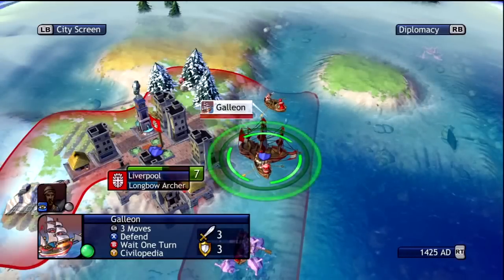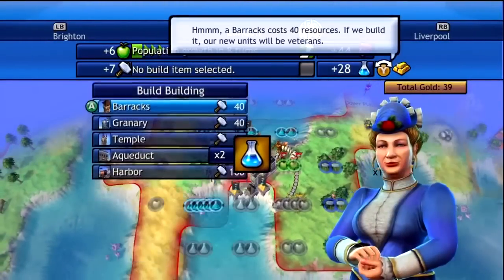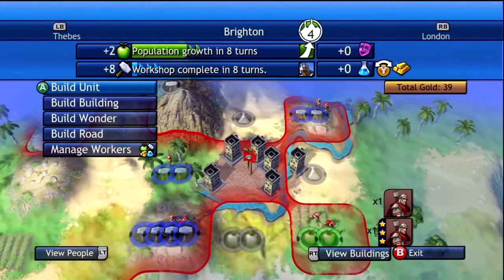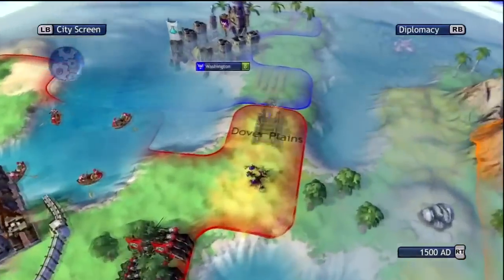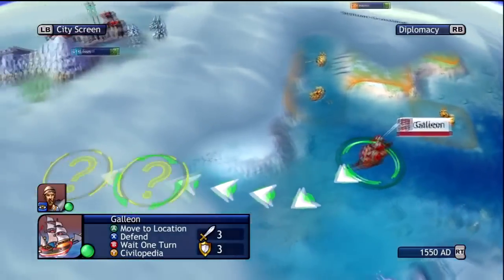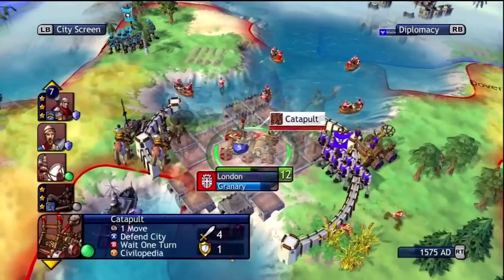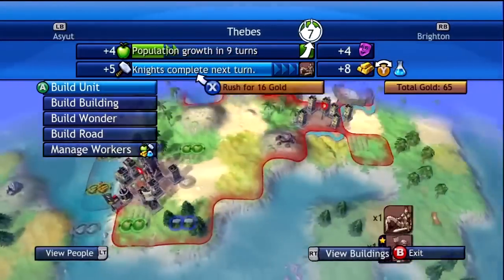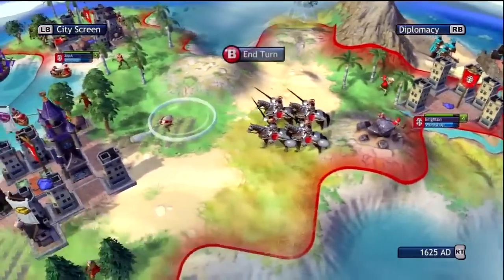Civilization Revolution - England #7 Gameplay Tutorial with Commentaries (Civ. Rev)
Part #7

If you are 25+ older, visit Geezers in Arms.